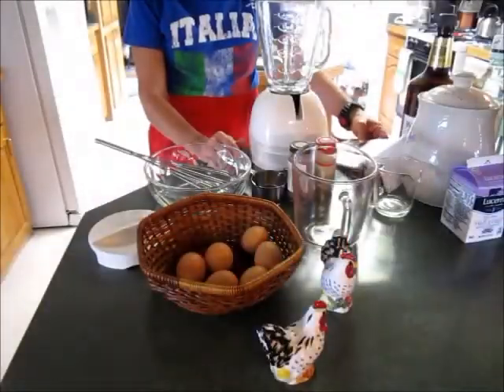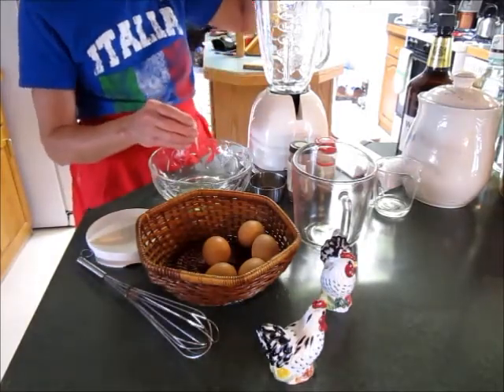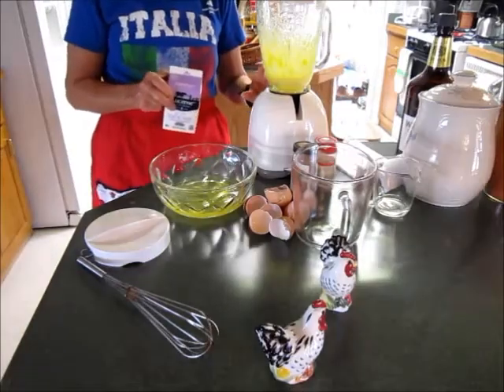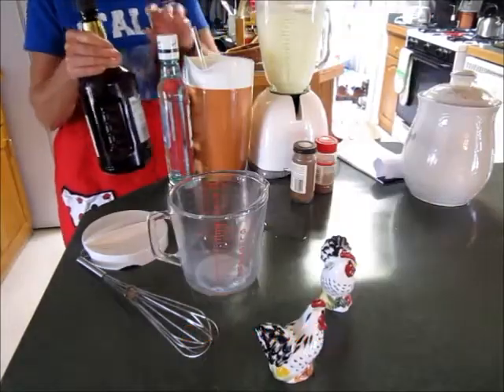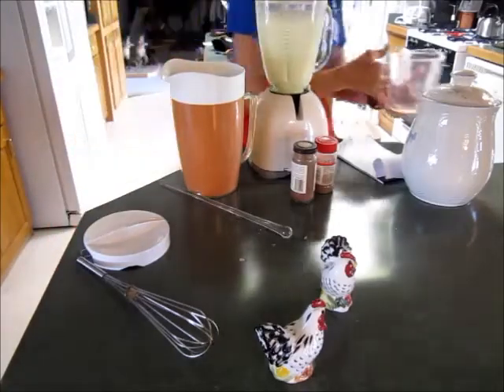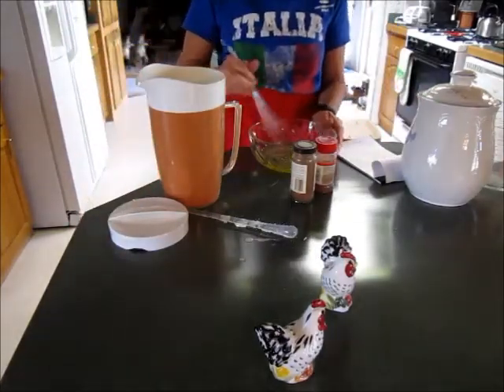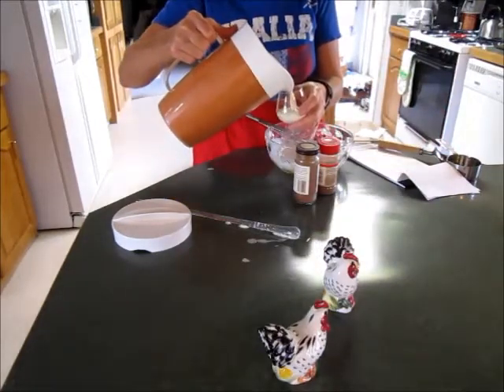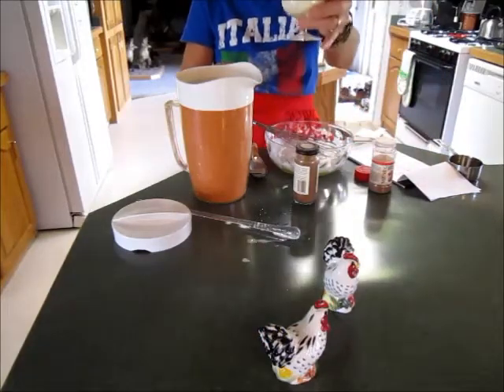Uncle Eddie's Egg Nog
My Uncle Eddie worked as a bartender and his recipe for Egg Nog is ABSOLUTELY the best Egg Nog we have ever tasted. The recipe is an old tradition in our family and simple and worth trying.  Your will love it. for more free, great stuff.